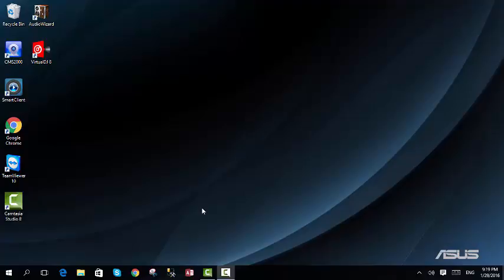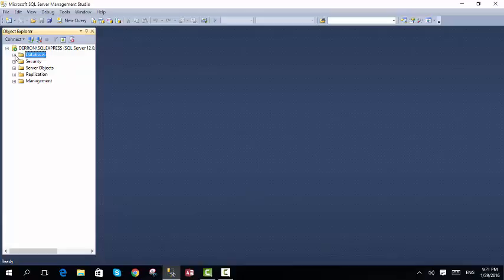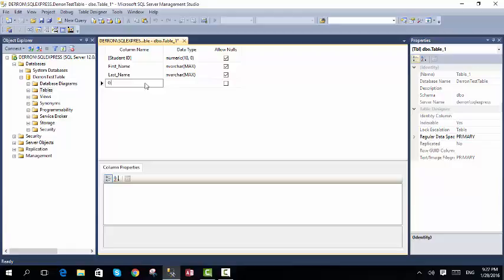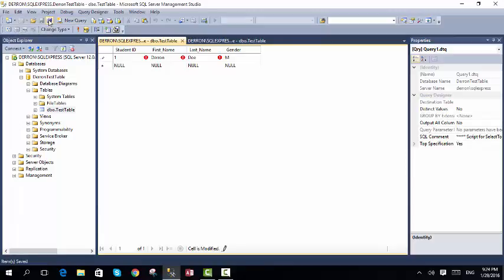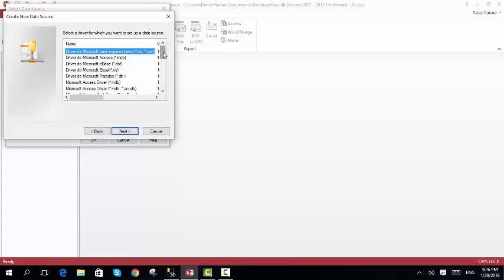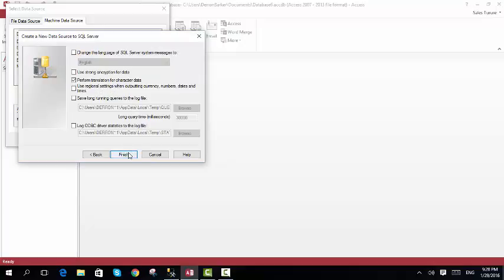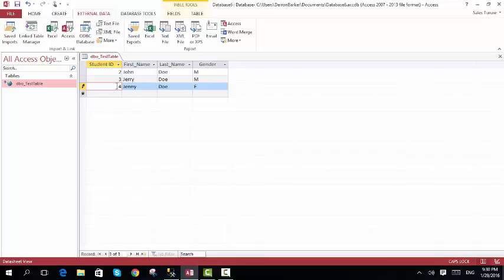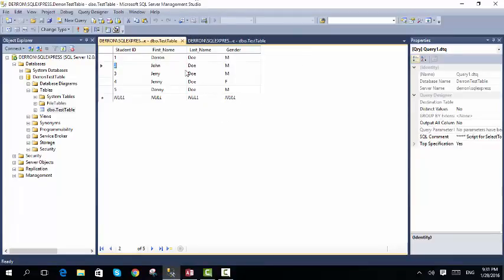Assignment1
How to link database tables from microsoft sql server 2016 to microsoft access. First Video tutorial.